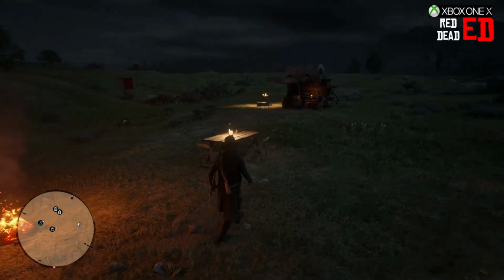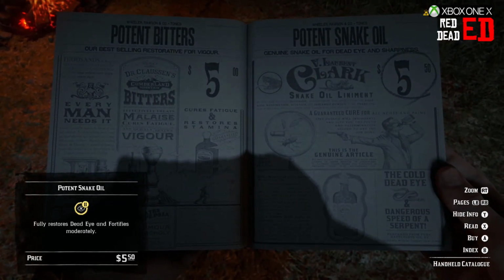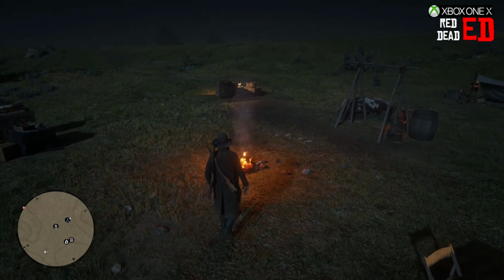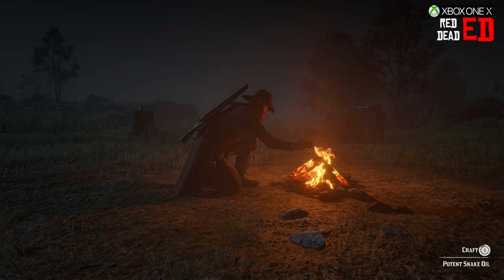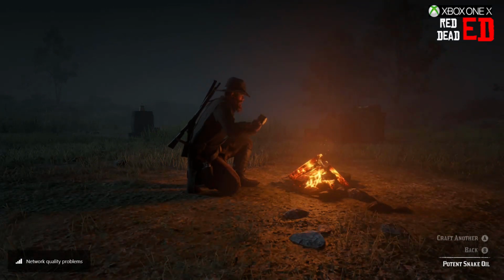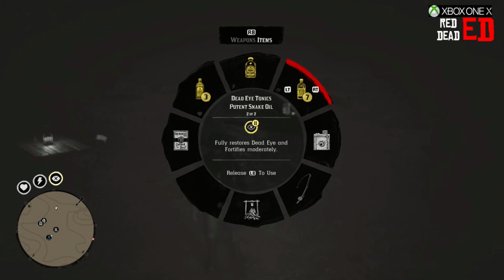Red Dead Redemption 2 / How to make potent snake oil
Just a quick tutorial on how to make potent snake oil in Red Dead Redemption 2. Just farm Indian tobacco and craft at the camp fire.